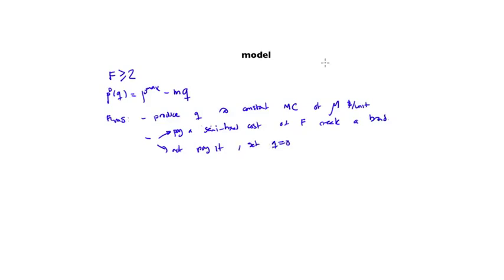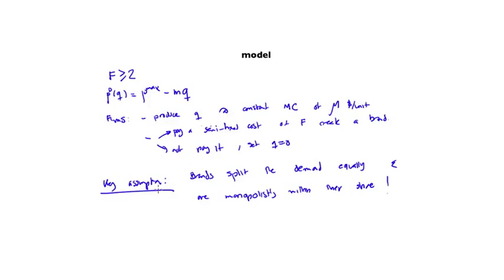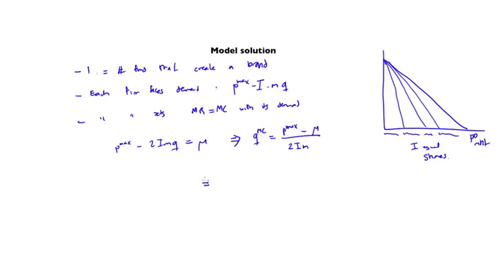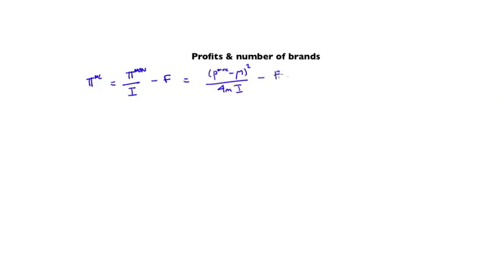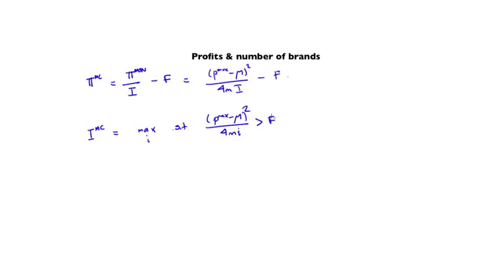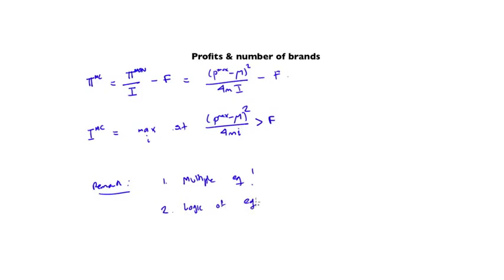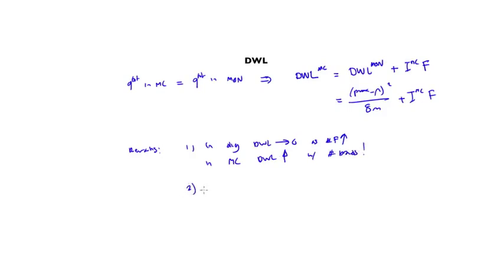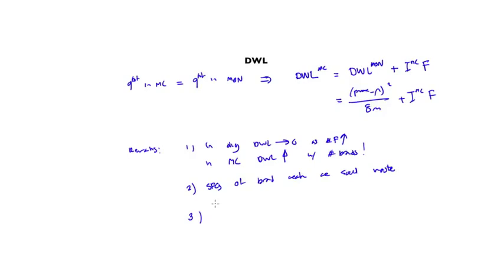Principles of economics for scientists || 10 8 5 Monopolistic competition 11 40